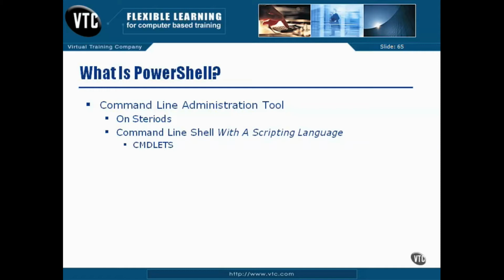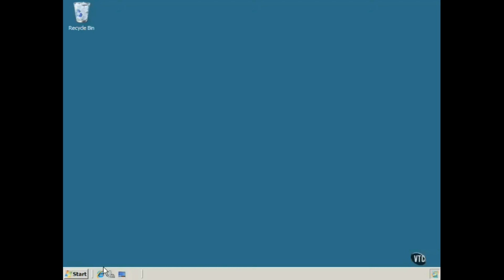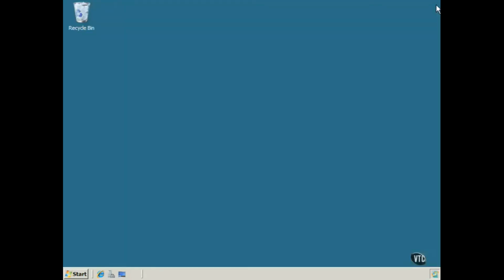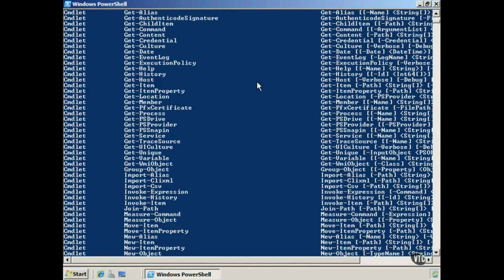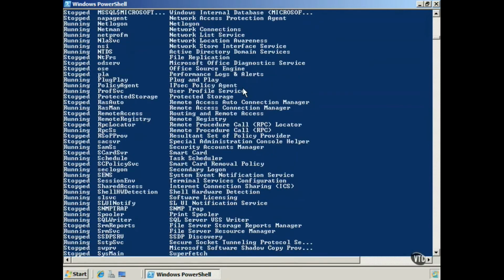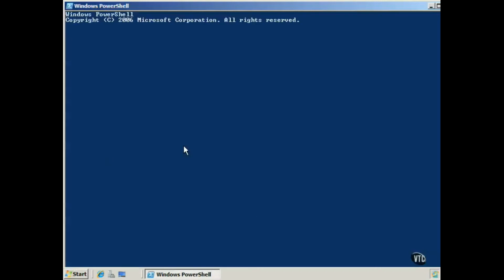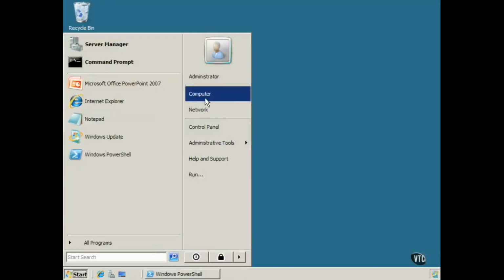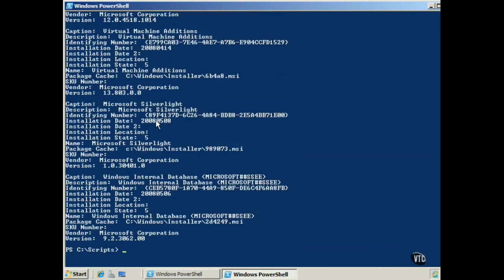PowerShell in Windows server 2008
. Windows server 2008 HD.